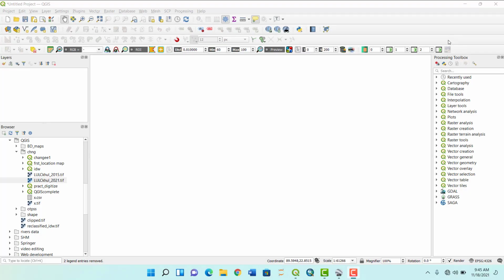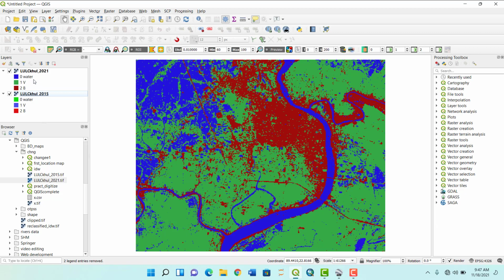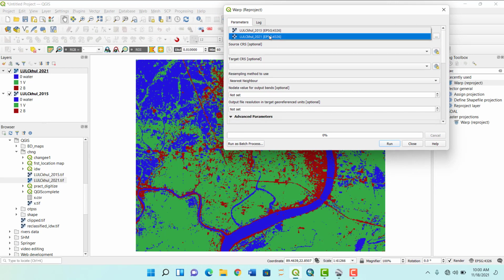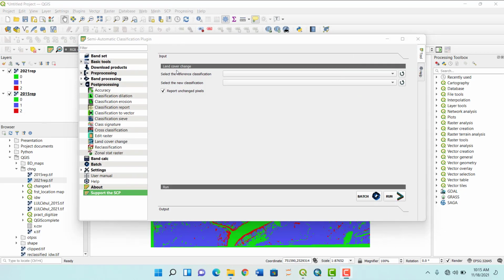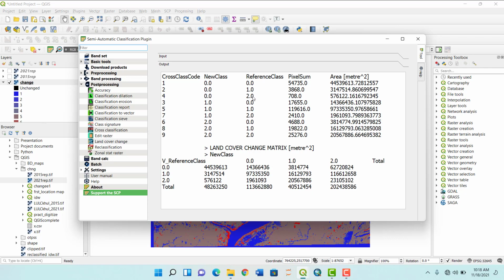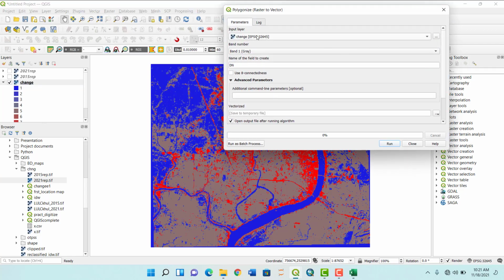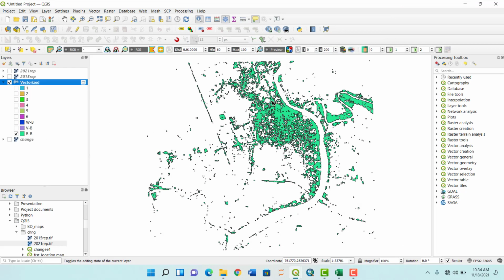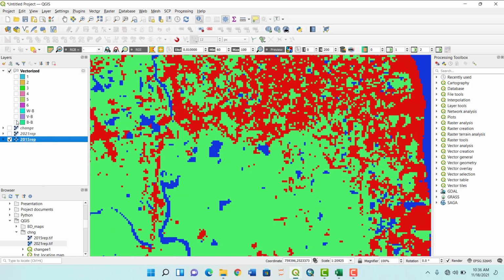Landcover change detection using QGIS. Land use landcover change detection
This video is all about landcover change detection of two classified images of Landsat 8.